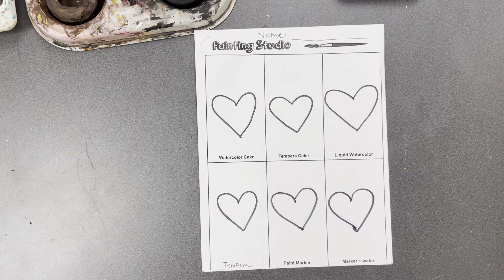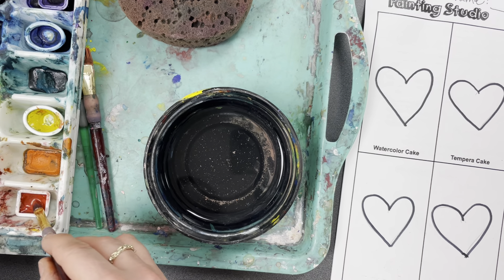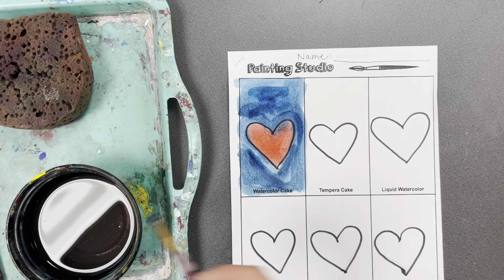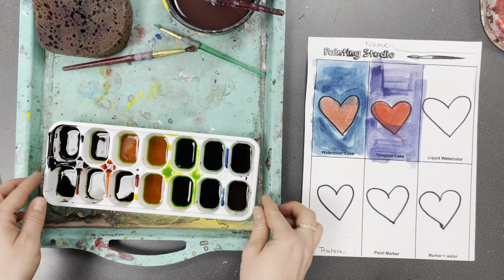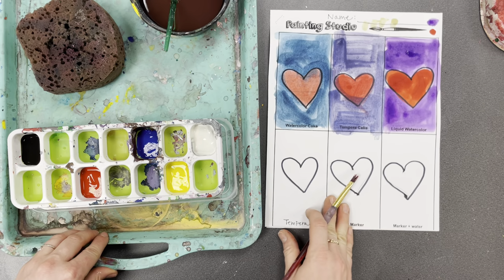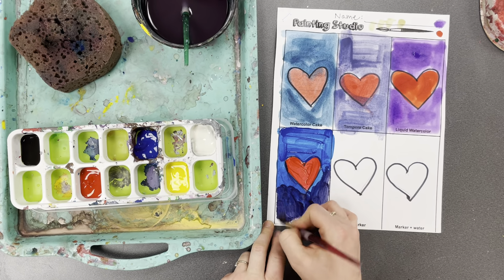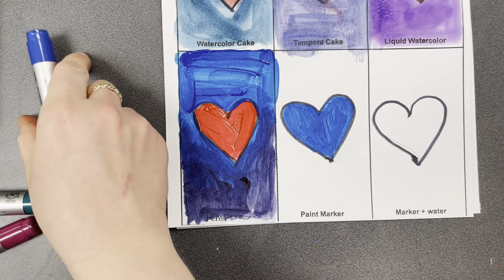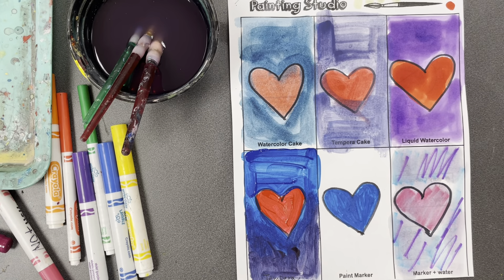Primary Painting Skills